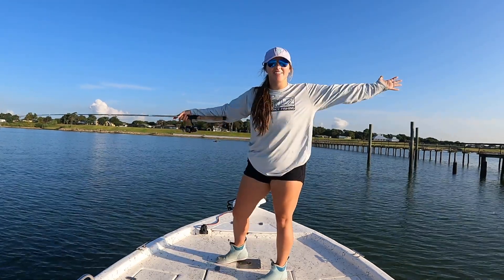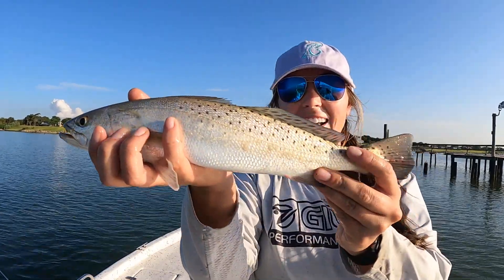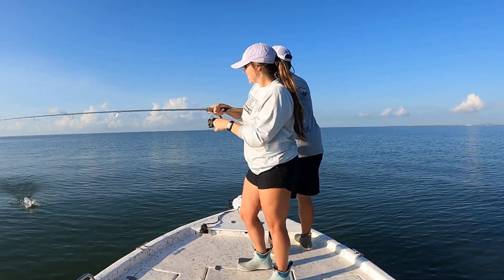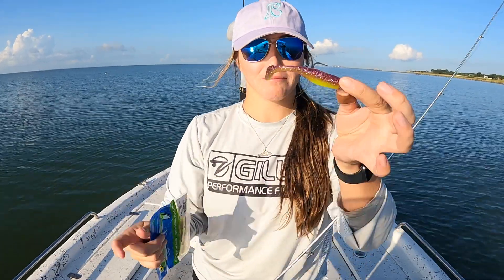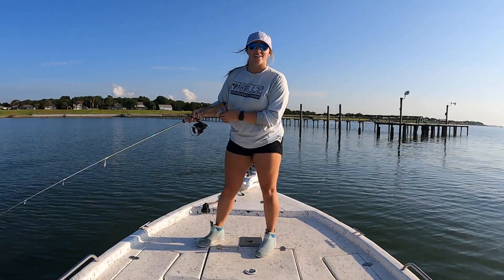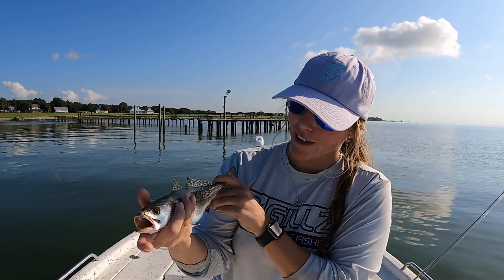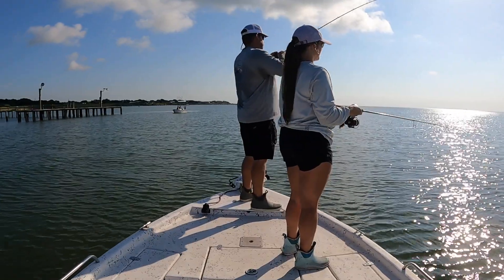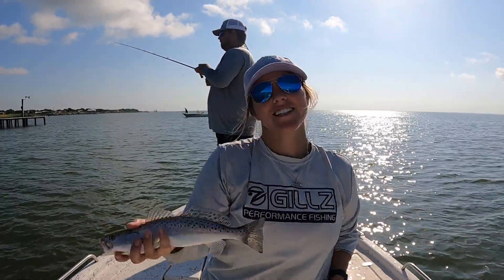The TROUT are BACK IN THE BAY! | Galveston, TX Trout Fishing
Quick trip this morning to find the trout - didn't find any big ole gals but still had a blast on the water!

- - - - FILMING EQUIPMENT - - - -